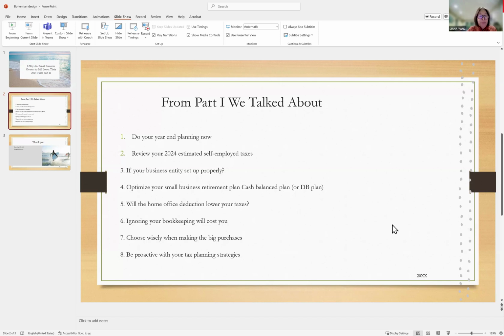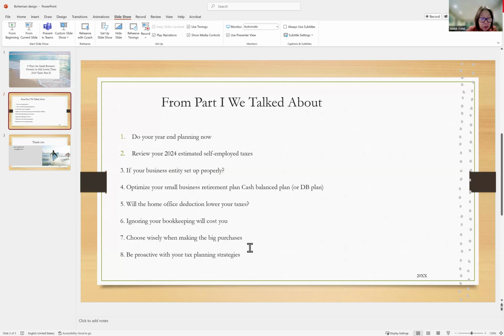8 Ways for Small Business Owners to Still Lower their 2024 Taxes (Part II)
Tax minimization tips for small business year end tax planning